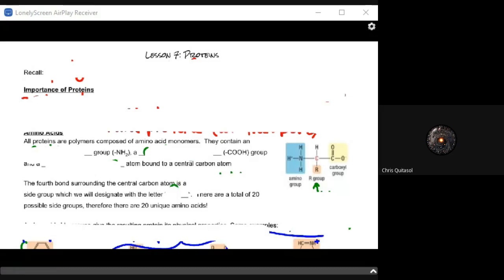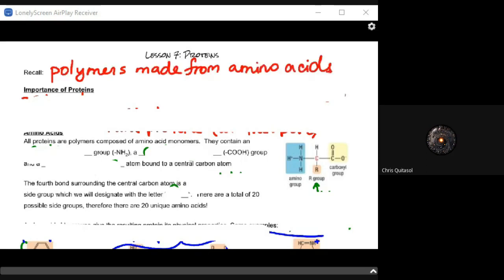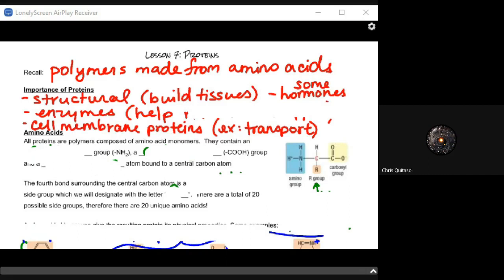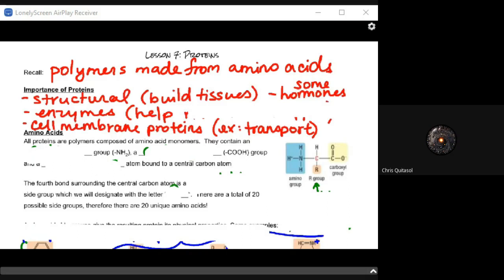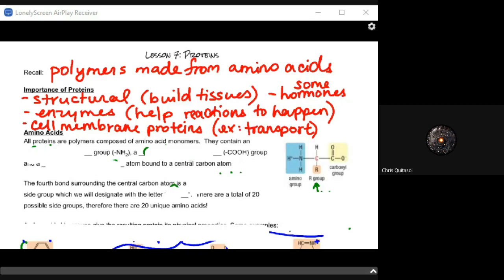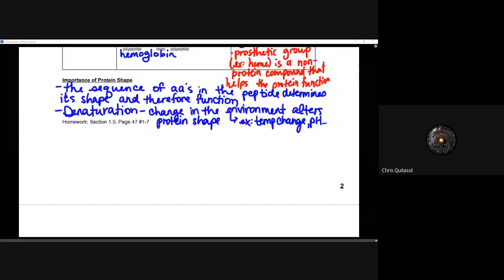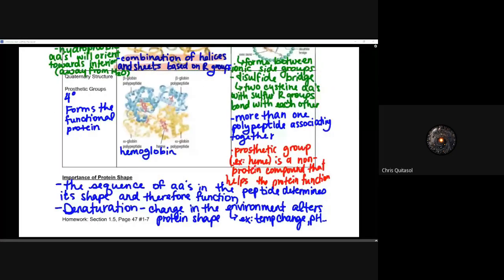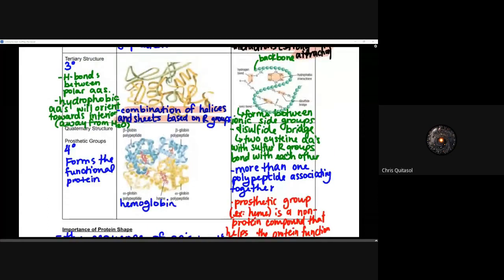SBI4U Lesson 7